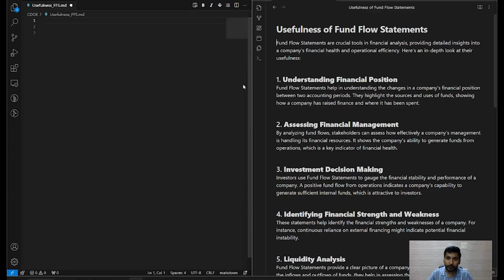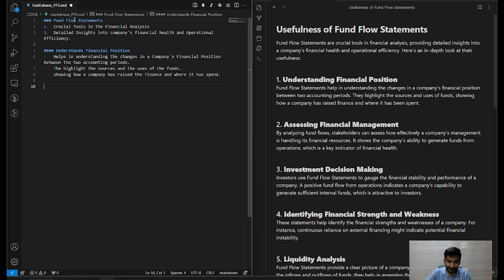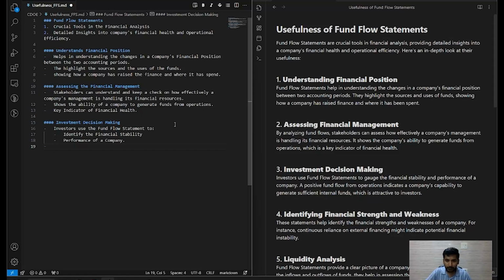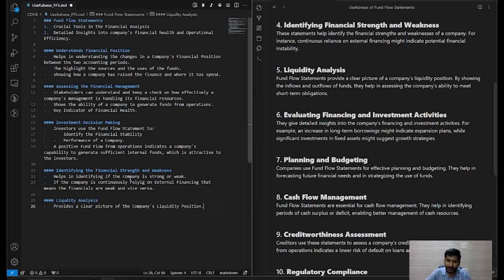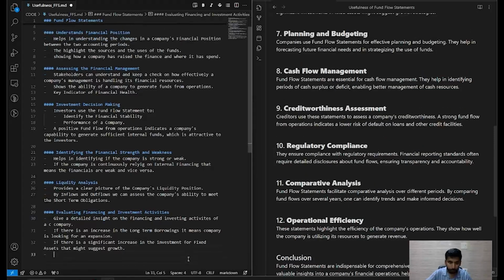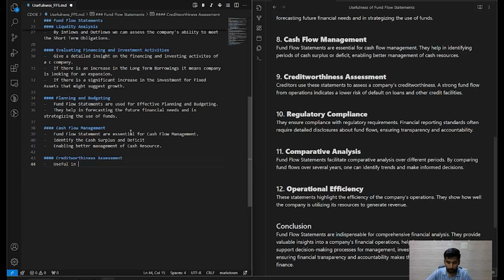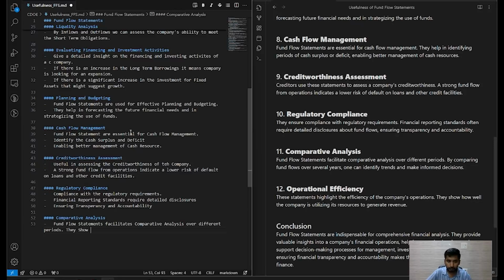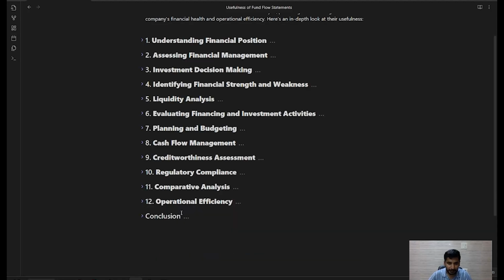Unit 3: Usefulness